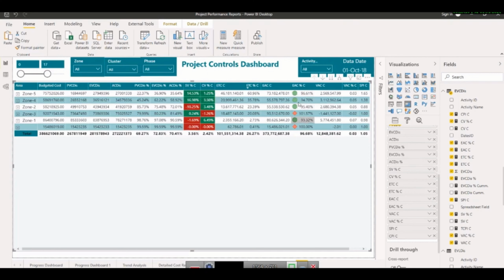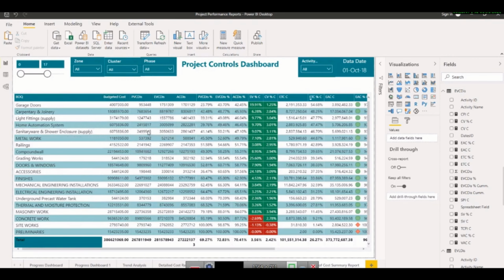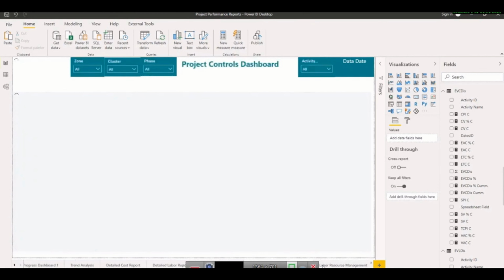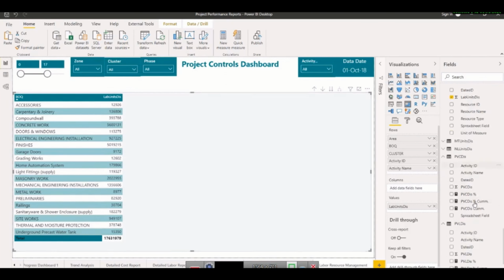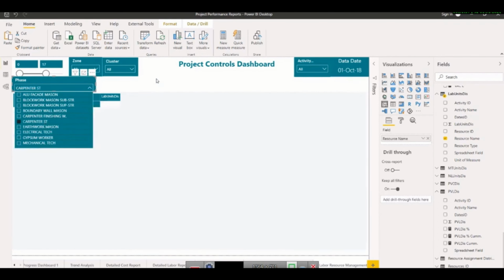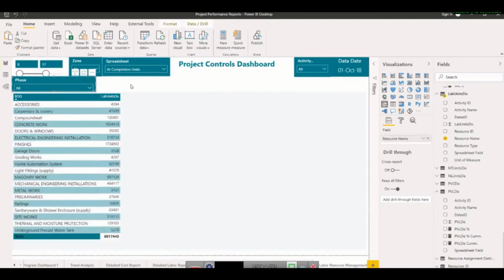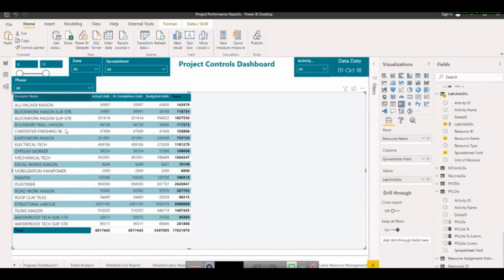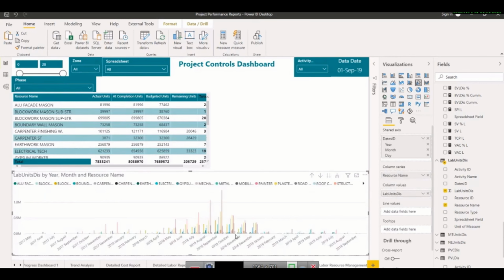Power BI Filters Tutorial: Master Primavera P6 Construction Data Analysis Step-by-Step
🔥 Power BI Tutorial: Complete Filters Tutorial | Power BI + Primavera P6 — Learn step by step with real construction project data.

In this comprehensive Power BI and Primavera P6 tutorial, you'll learn how to extract, transform, and analyze construction project data effectively. This video covers Filters techniques specifically designed for project managers, data analysts, and construction professionals who want to master data analytics. Whether you're a beginner or advanced user, this step-by-step guide will help you master Power BI for construction data analytics.📊 What you'll learn in this tutorial:• Power BI fundamentals for construction project data analysis• Connecting and importing Primavera P6 data into Power BI• Data transformation and cleaning with Power Query• Creating meaningful visualizations and dashboards💡 By the end of this video, you'll be able to apply these techniques to your own construction project data and create professional dashboards.

⏱️ TIMESTAMPS:
00:00 - Introduction & Overview
02:30 - Filters Core Concepts
08:00 - Hands-on Demo with Real Data
15:00 - Advanced Techniques & Tips
22:00 - Summary & Next Steps

This video covers: power bi tutorial, power bi full course, primavera p6 data analytics, primavera p6 power bi, power bi dashboard tutorial, power bi beginner to advanced, learn power bi step by step, primavera p6 tutorial. Perfect for anyone learning data analytics, construction project management, and business intelligence with Microsoft Power BI.